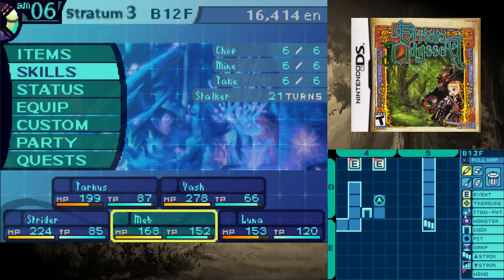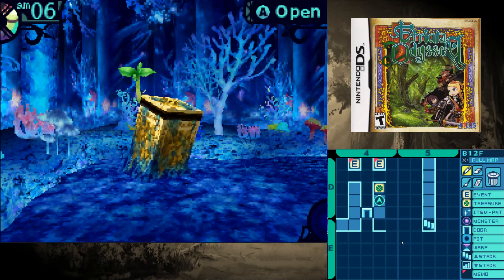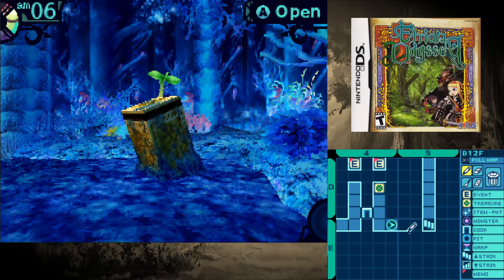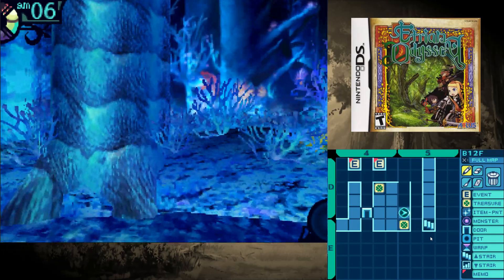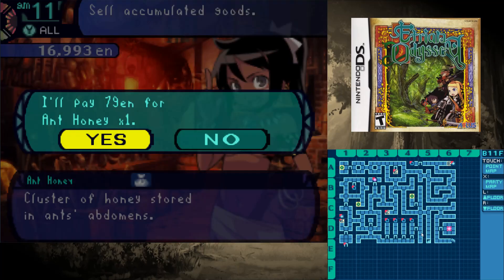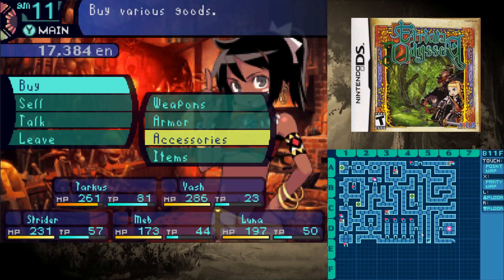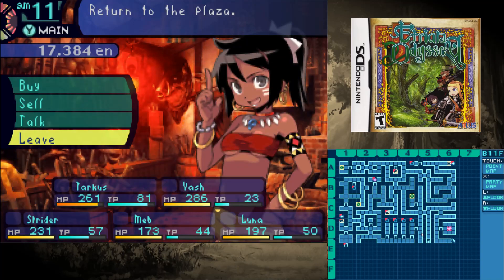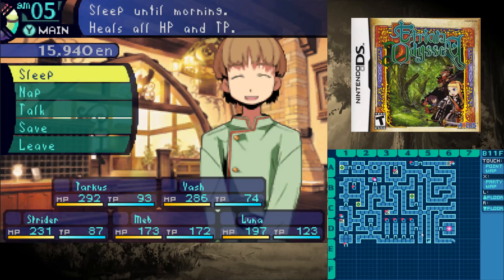Let's Play Etrian Odyssey Part 80